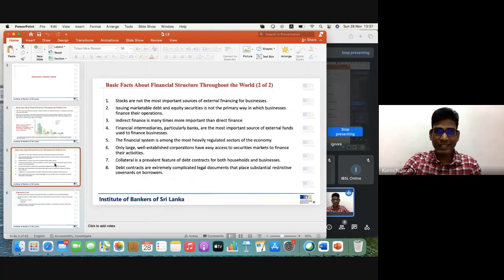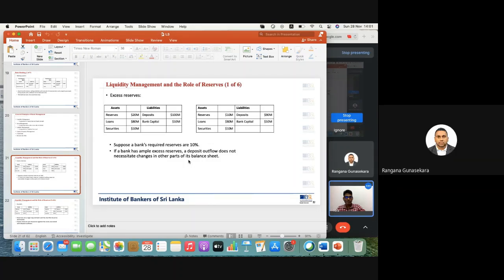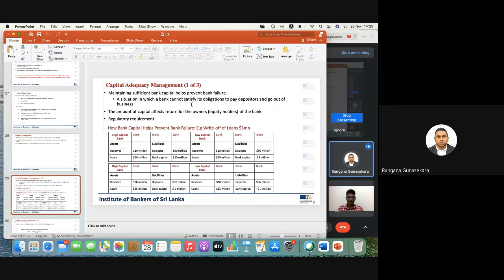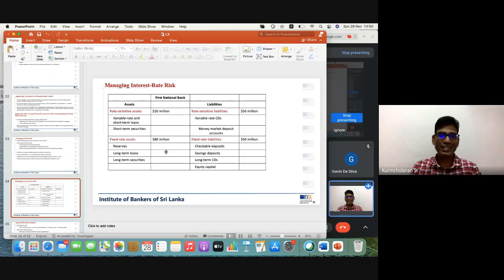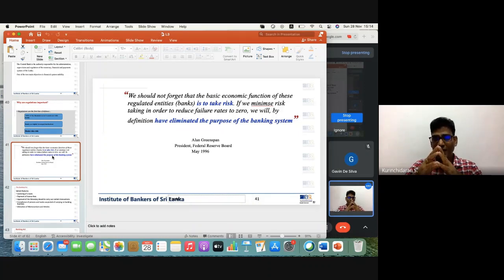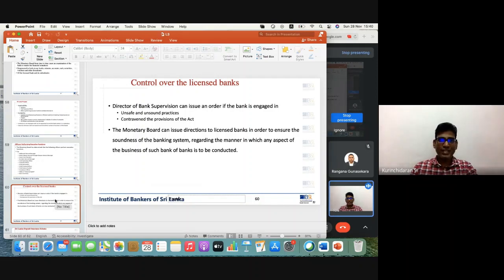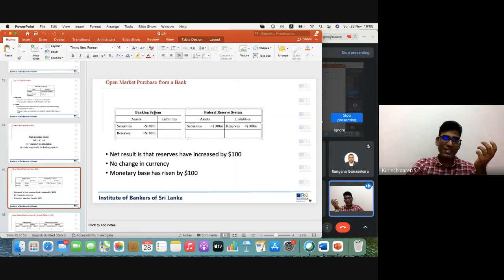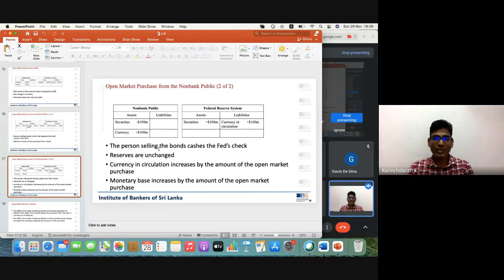Postgraduate Executive Diploma in Bank Management - FS - 28.11.2021 - IBSL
PGEDBM FS 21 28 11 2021